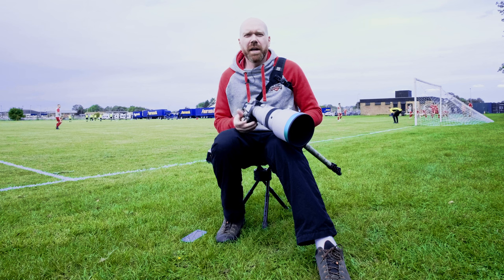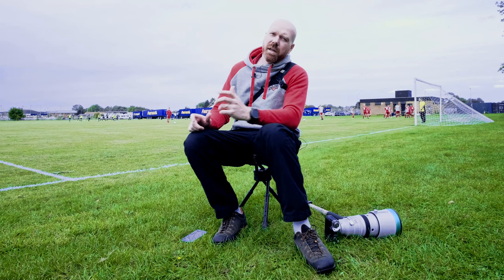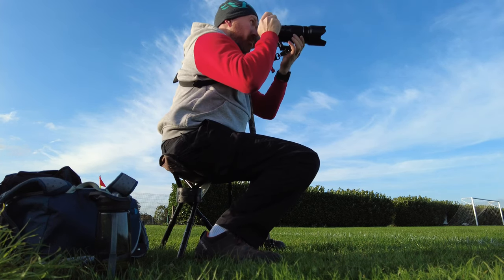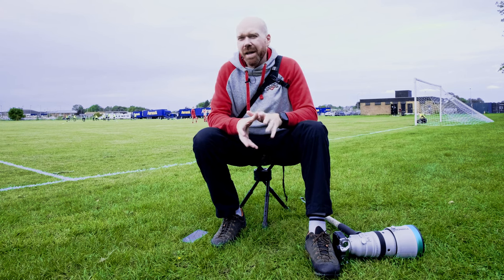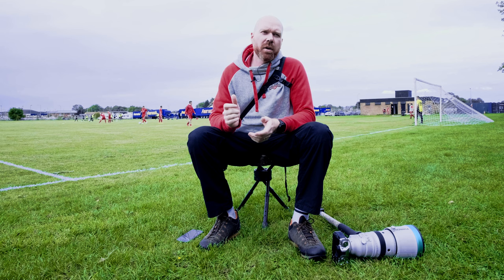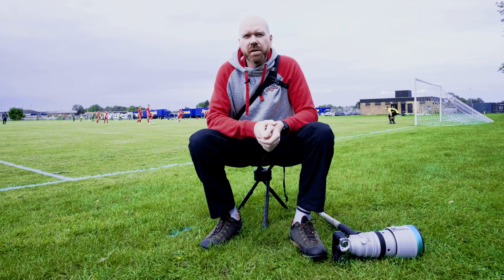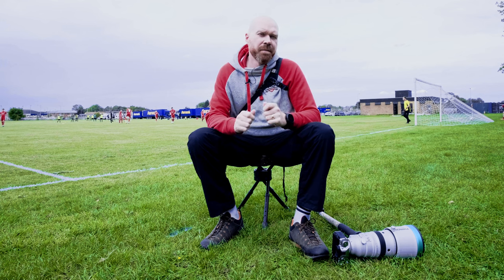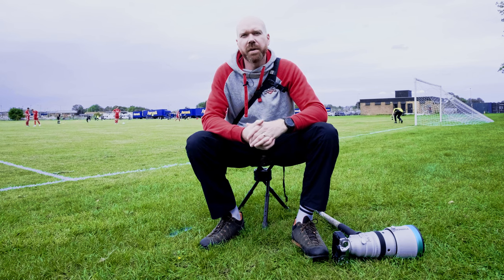Football / Soccer photography tips and accessories pt2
As a follow-on from my previous football photography tips video, I thought I'd show some pitchside tools and how I use them.

Swivel stool
Monopod (not the exact one, but I think the newer version)
Mini tripod
Camera remote
Goal cam cover
Optech rain cover
Intro filmed with a DJI pocket 2